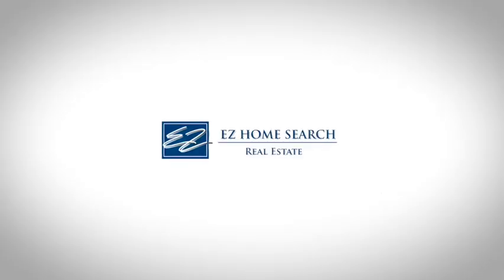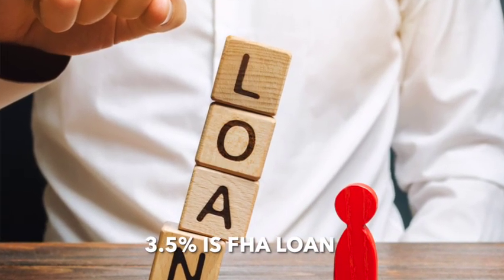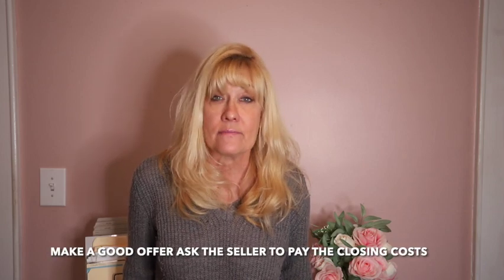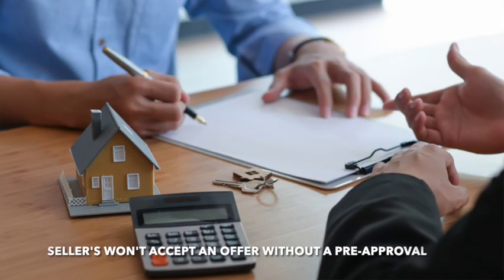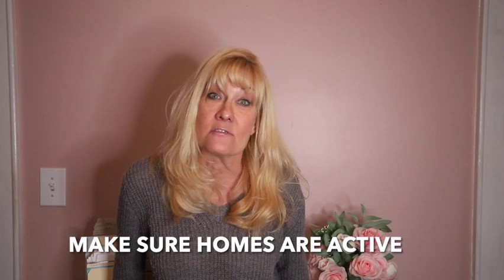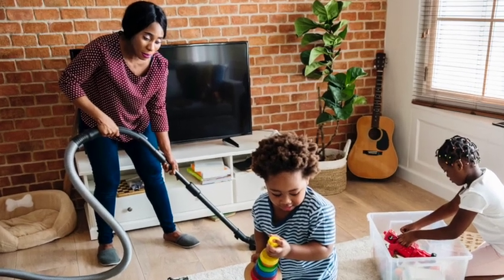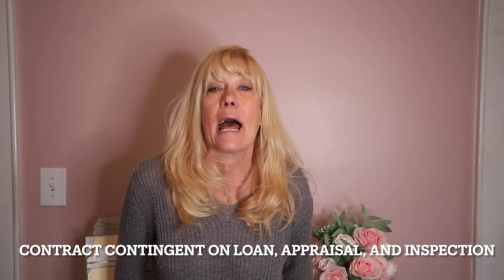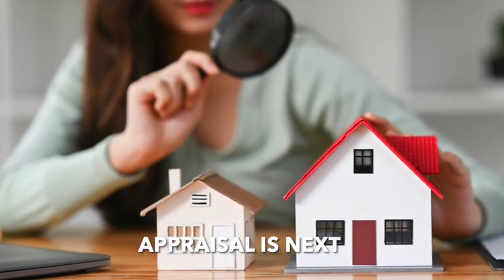How To Buy A House | How To Buy A House Easily | Real Estate Investment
In this video, I'm sharing with you all the steps you need to know to buy a house in 2023. I'll explain the process step-by-step. From property search to getting a mortgage, to browsing and bidding, I'll cover everything you need to know on how to buy a house.So what are you waiting for? Watch this video and learn how to buy a house.

Watch this video to learn:
1. What you will need to know about being financially ready
2. How much you will need for a down payment
3. Different types of loans available
4. How to pick the right realtor

Hi my name is Kathy Salmon. I am a real estate agent with EZ Home Search Real Estate in Fall River, MA. I specialize in helping buyers and sellers in the South Coast. I've decided to make these short videos to help you with everything you need to know about buying and selling a home. My goal is to share tips to make buying or selling a house easier and more profitable.
In this video, I will share with you: Staging Tips On A Budget To Sell Your House.